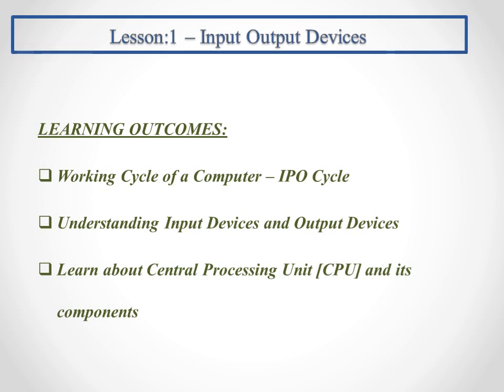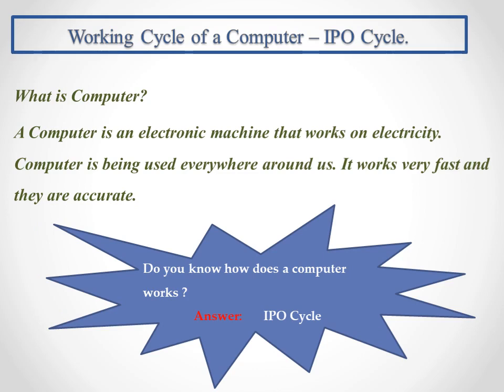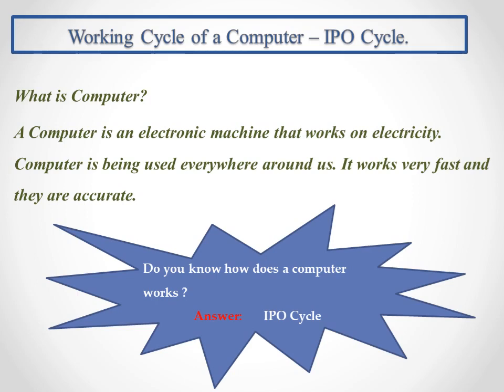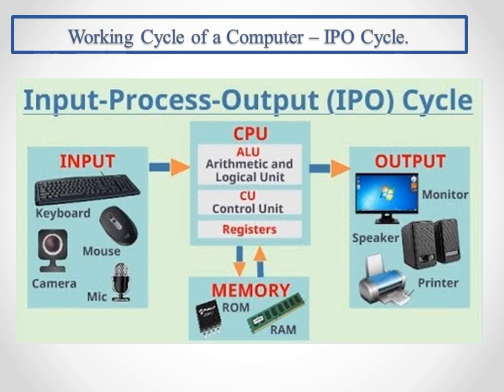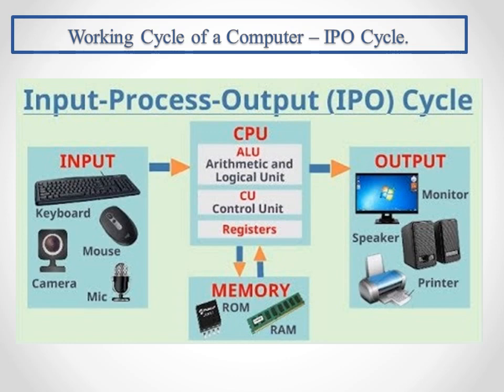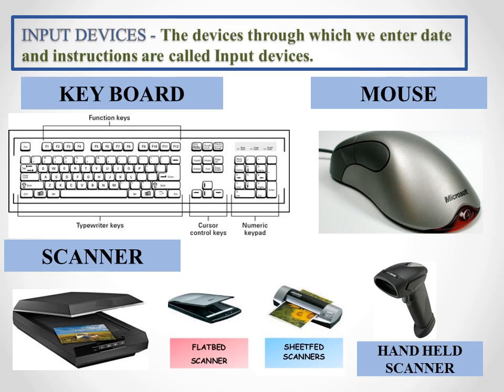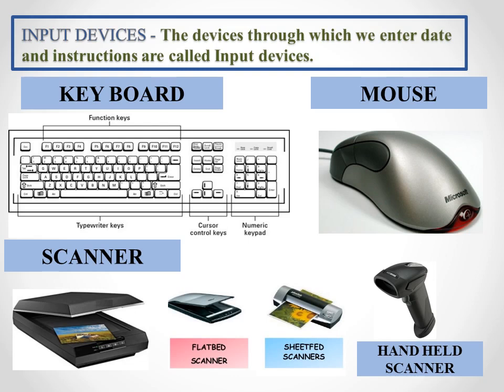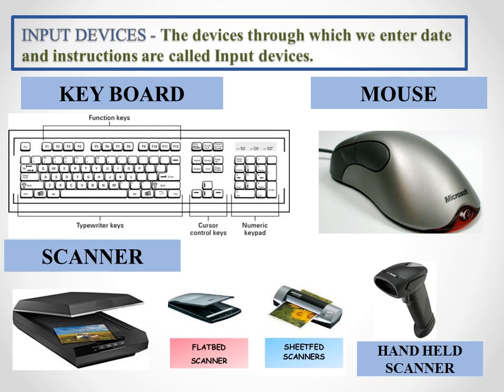Class 4 - Computer Science - July Video 1 on Lesson 1 Input Output Devices